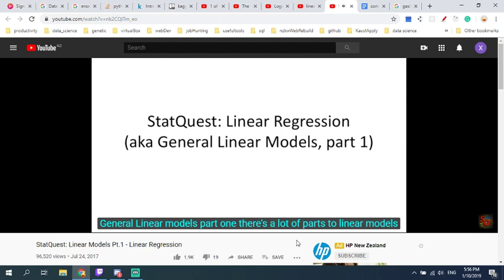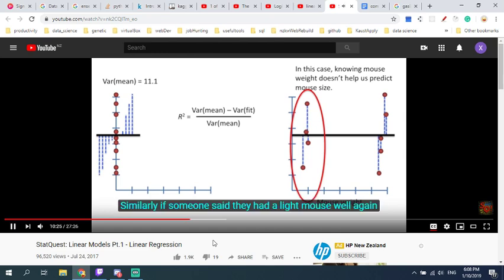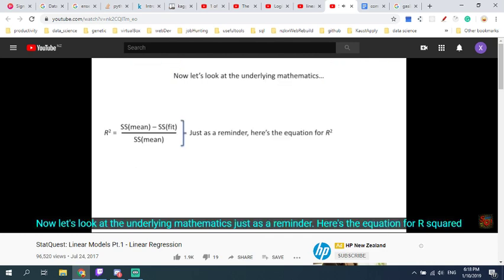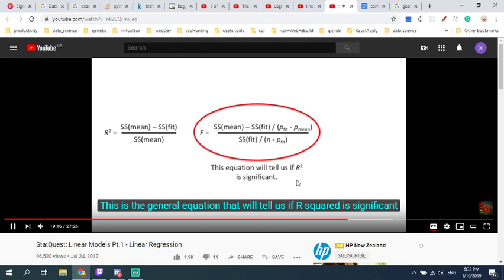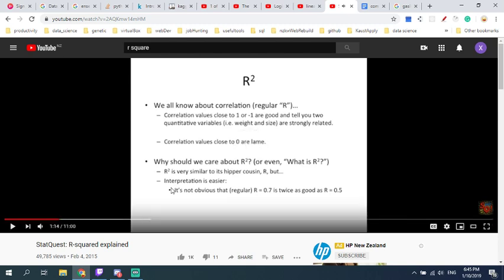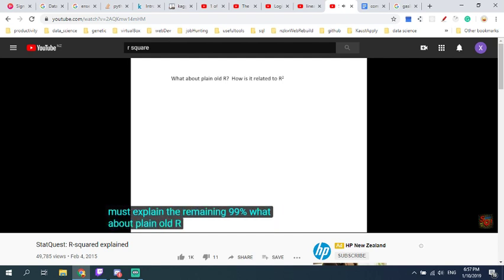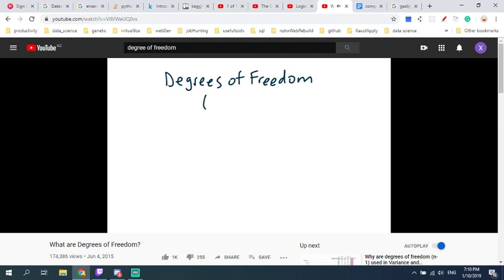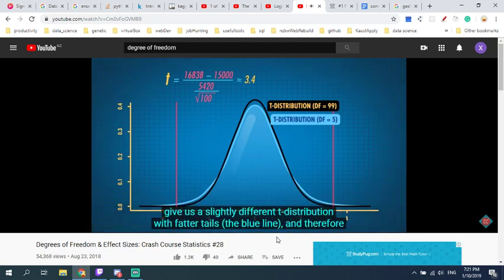kaggle kernel study(9)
R ** 2 and R, Linear regression